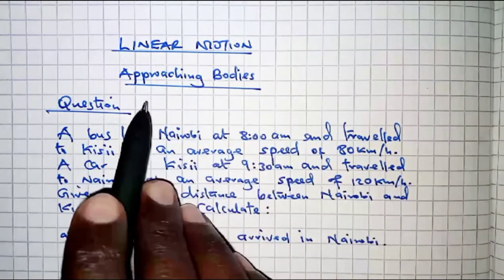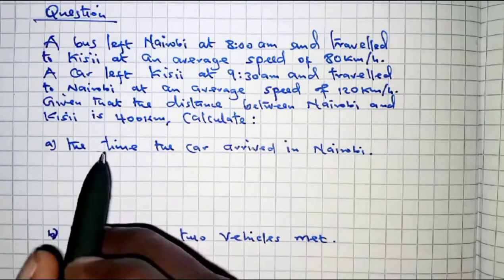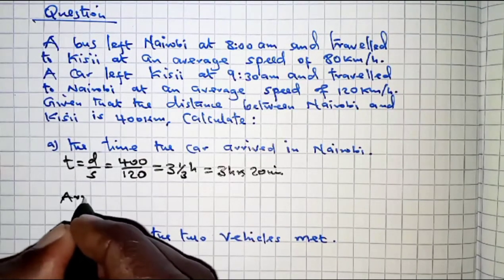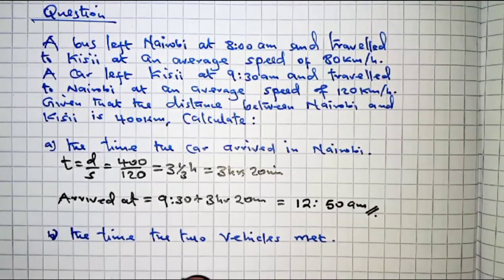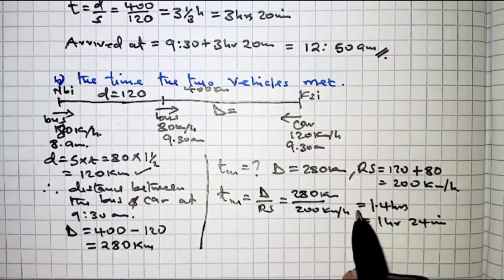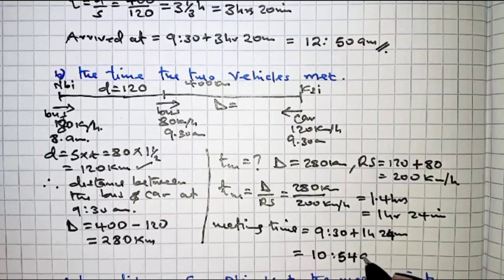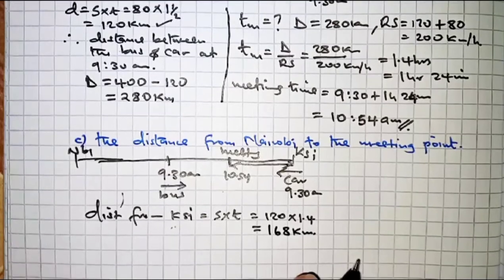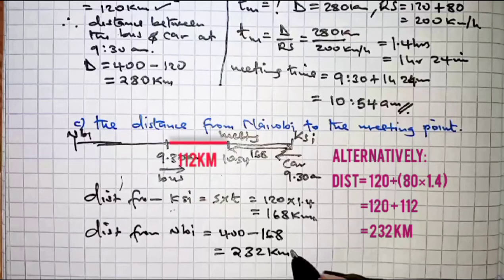Linear motion mathematics form 2 /approaching bodies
Linear motion mathematics form two: approaching bodies